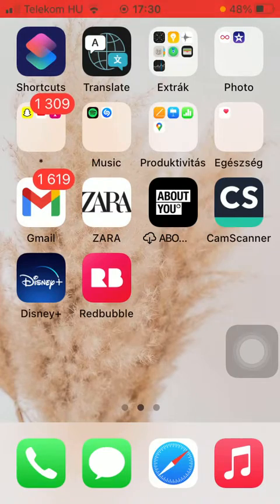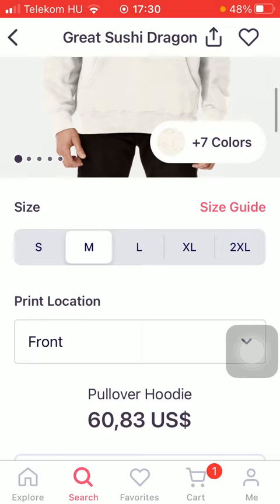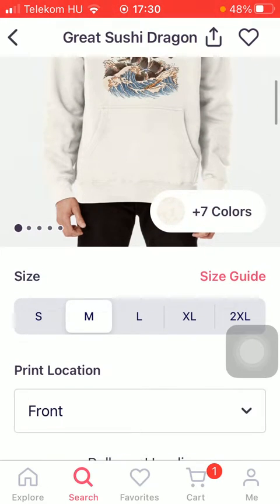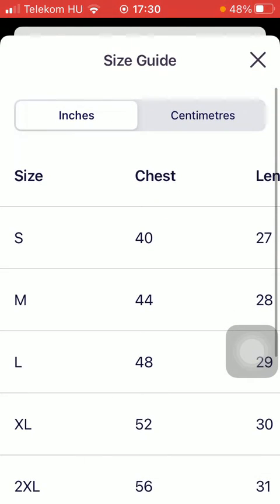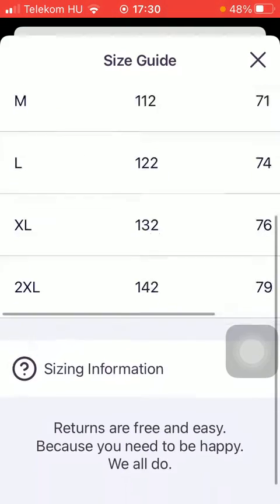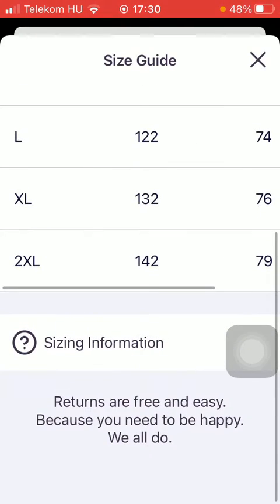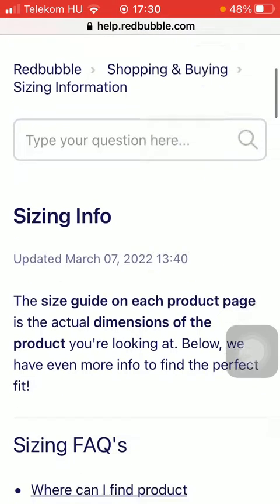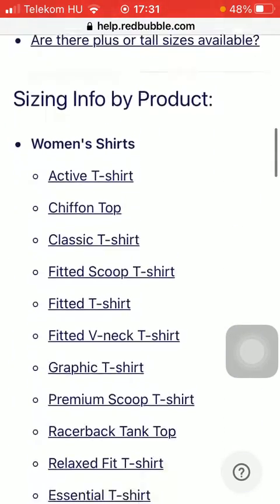How to Use Size Guide on Redbubble? - Redbubble Tips